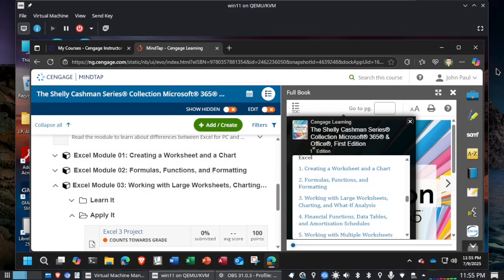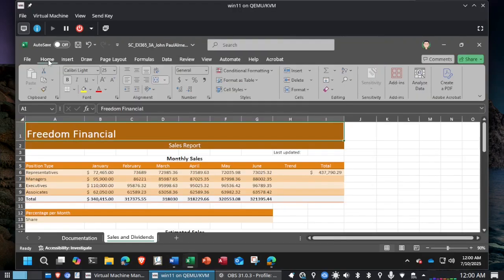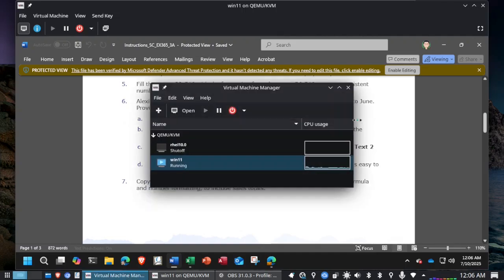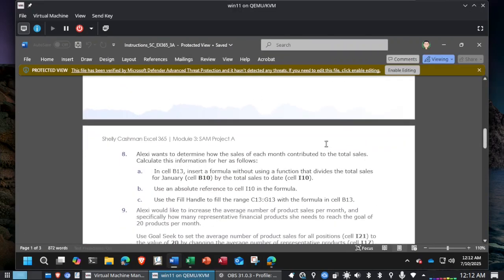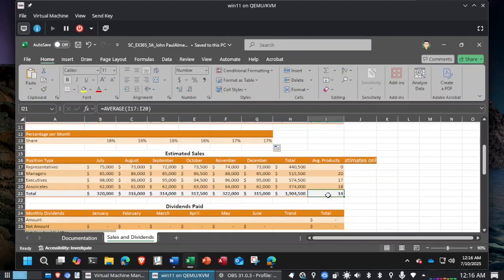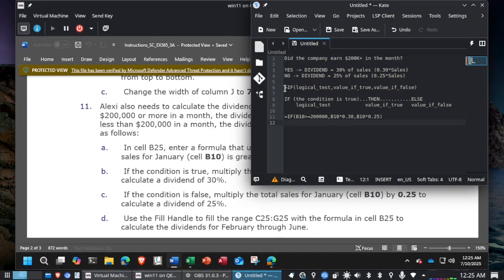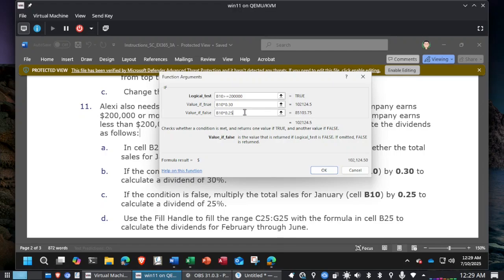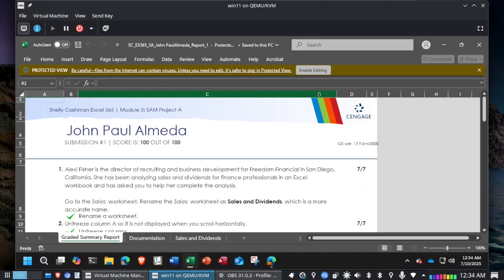COSA 50: Excel 3 Project (Office 2024)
I show you how to complete the project assigned for Excel Module 3.